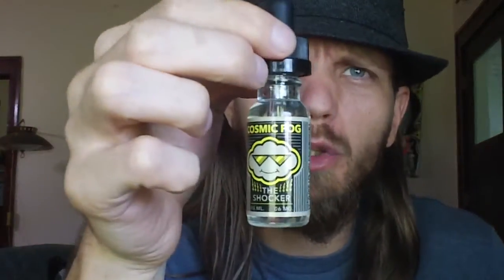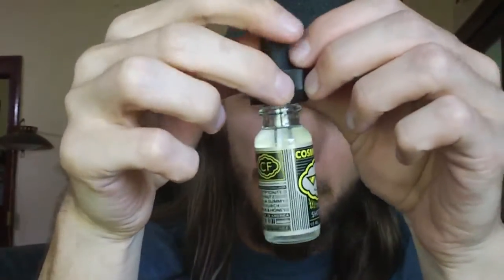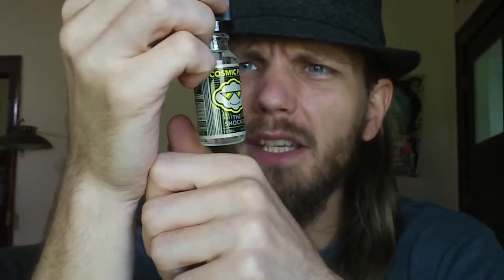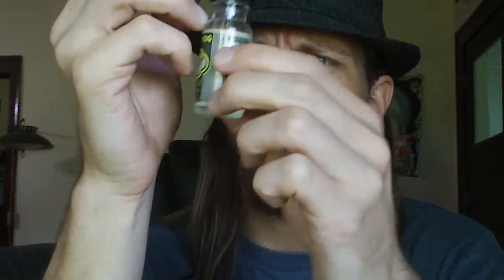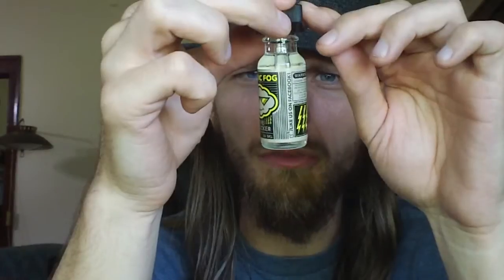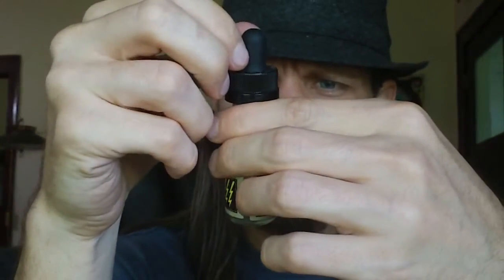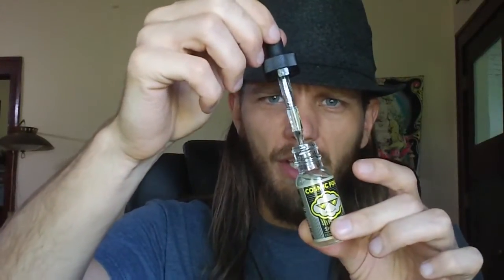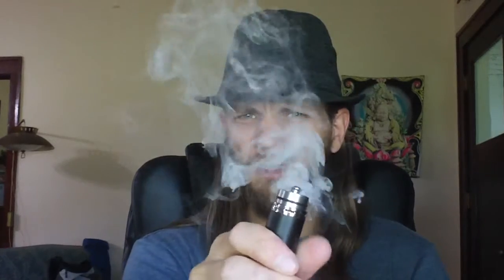Mad Vapes' The Shocker Review